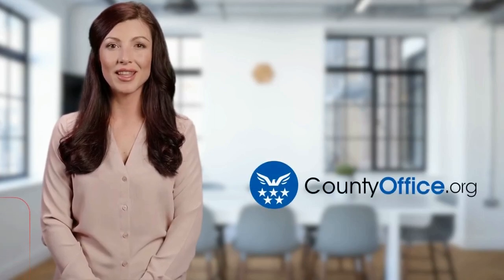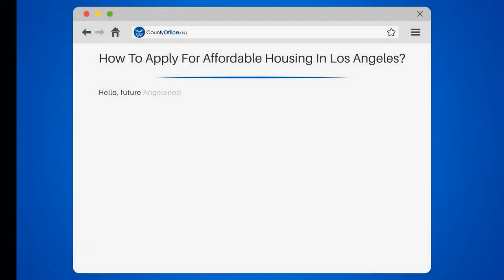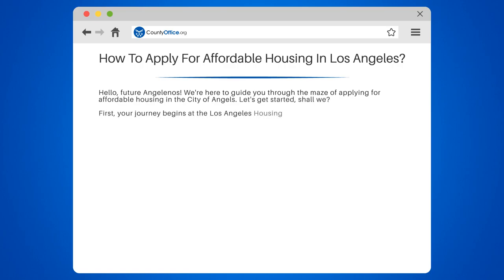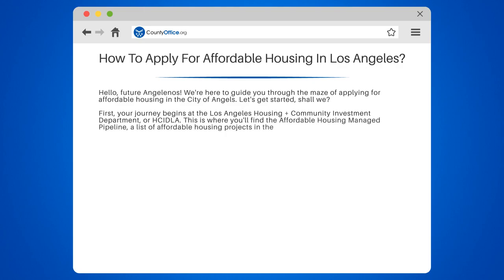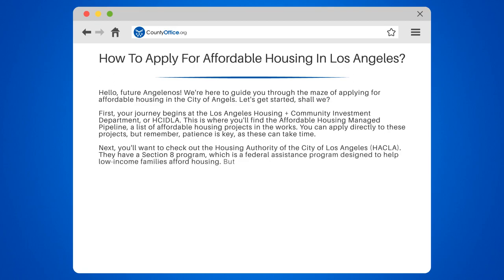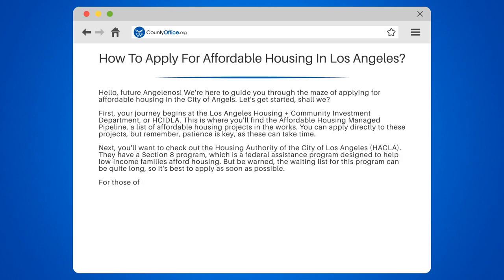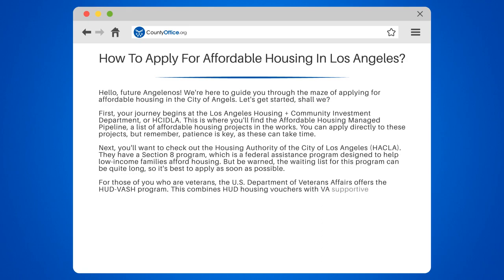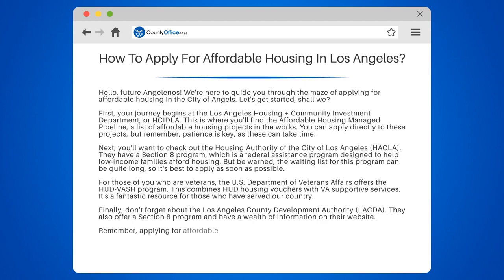How To Apply For Affordable Housing In Los Angeles? - CountyOffice.org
How To Apply For Affordable Housing In Los Angeles? Are you planning to move to Los Angeles and seeking affordable housing? In this video, we'll guide you through the process of applying for affordable housing in the City of Angels.

We'll start with the Los Angeles Housing + Community Investment Department (HCIDLA), where you'll find the Affordable Housing Managed Pipeline, a list of ongoing affordable housing projects. We'll also discuss the Housing Authority of the City of Los Angeles (HACLA), which offers a Section 8 program for low-income families.

If you're a veteran, we'll introduce you to the U.S. Department of Veterans Affairs' HUD-VASH program, which combines housing vouchers with VA supportive services. Lastly, we'll explore the Los Angeles County Development Authority (LACDA) and the resources they offer.

Applying for affordable housing can be a complex process, but with the right resources and some patience, you'll find your place in the vibrant city of Los Angeles.